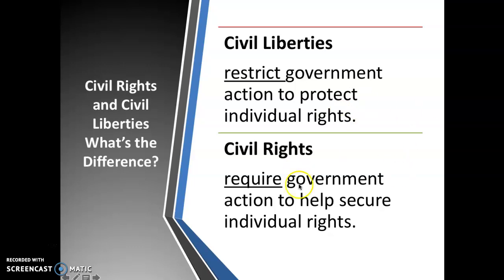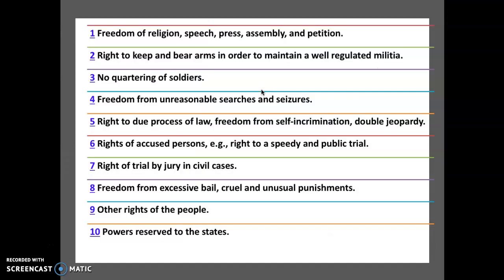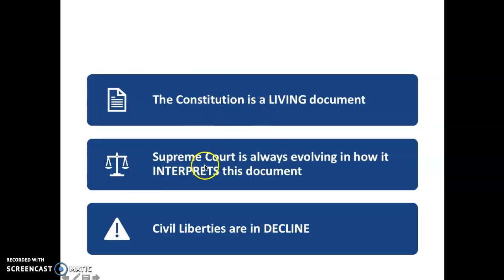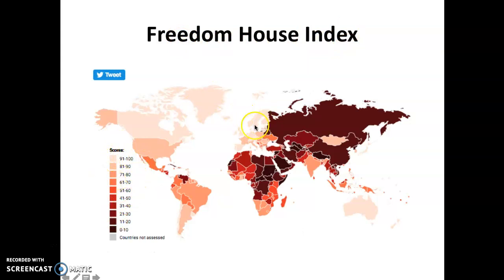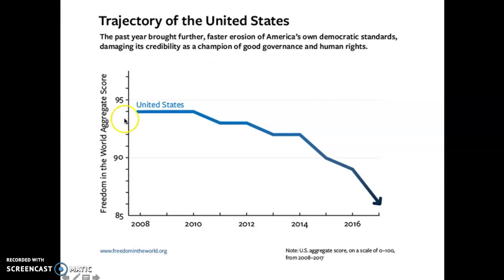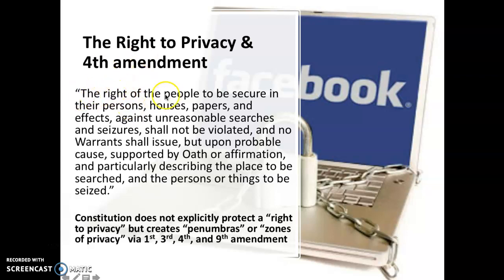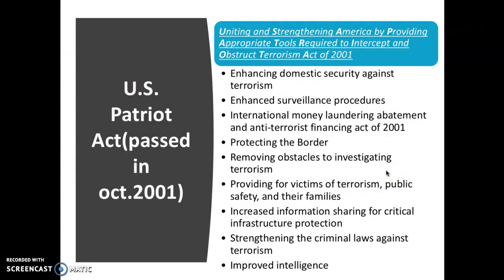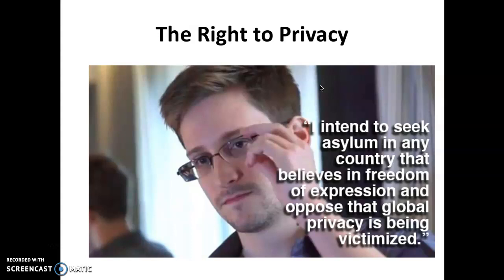Civil liberties overview video